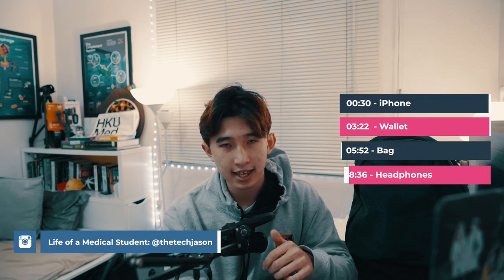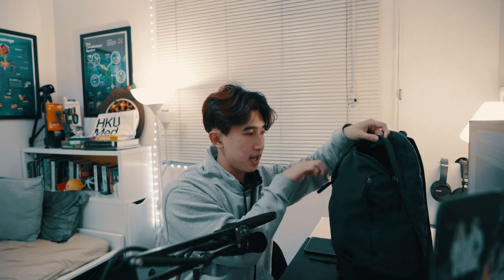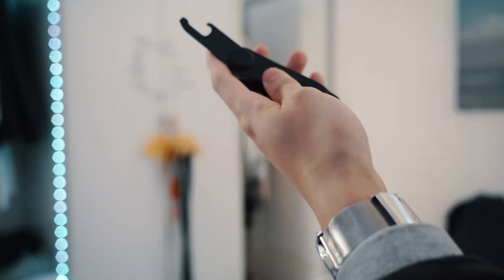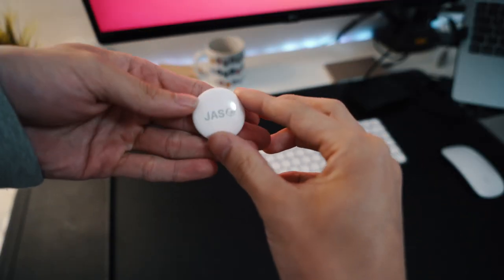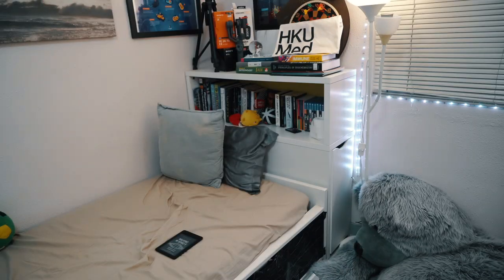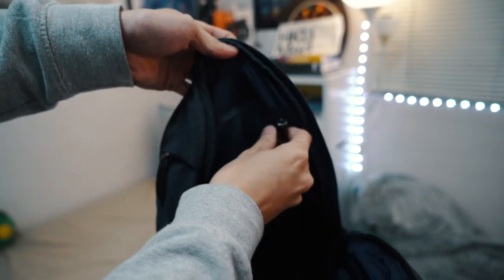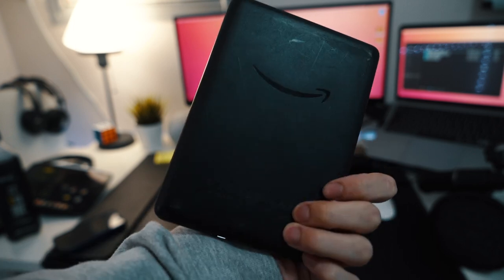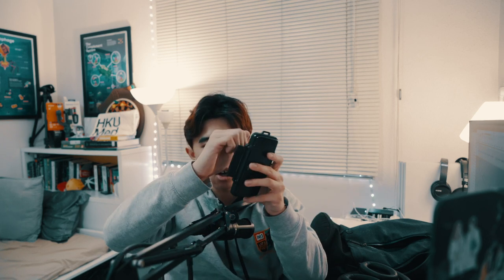My Tech Everyday Carry 2023 // 醫學生日常携带 (student edition)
This is my tech everyday carry and what's in my bag as a year 1 medical student.

⏱ Timestamps
00:00 Intro
00:30 iPhone 14
01:55 Orbitkeys
03:22 Wallet
04:42 AirTag
05:52 Bellroy Bag
7:07 iPad Pro
08:36 Headphones
09:47 Kindle
10:01 SD Card Holder